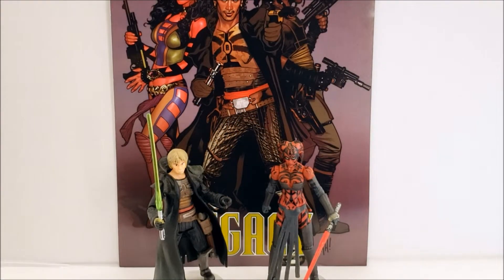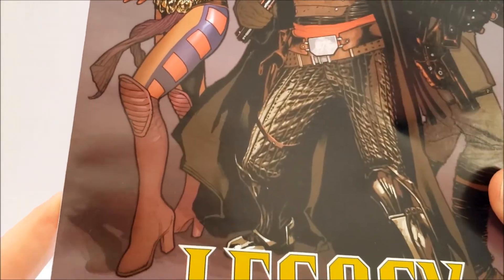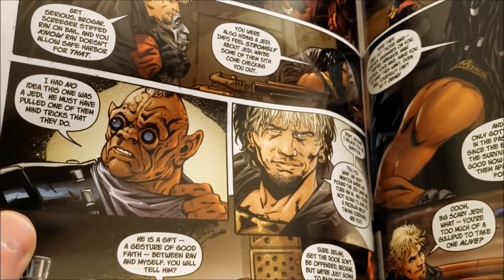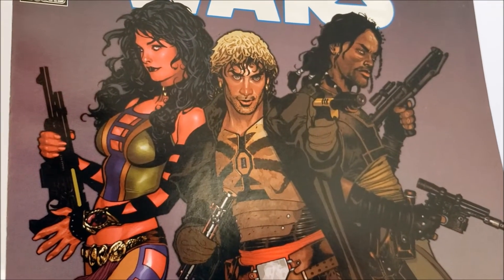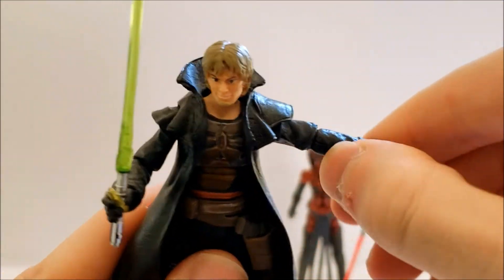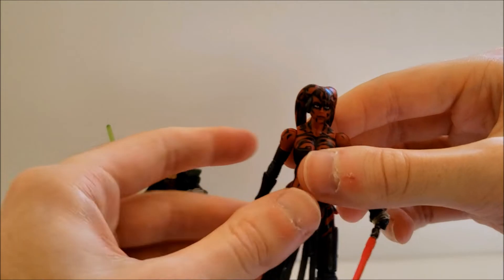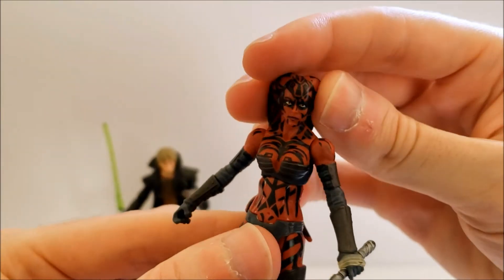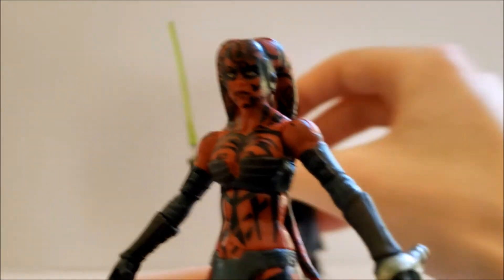Star Wars The Legacy Collection Cade Skywalker and Darth Talon Comic Pack #4 Review